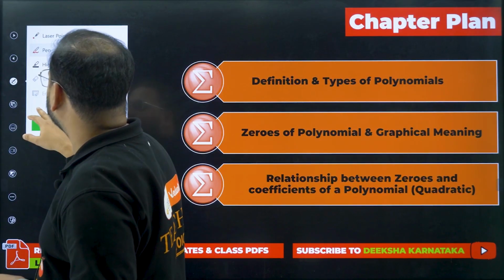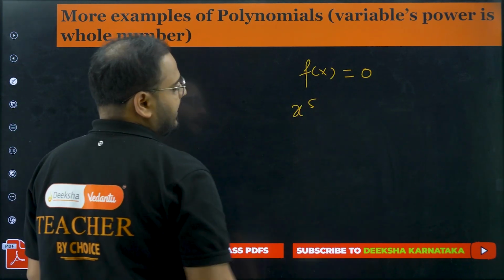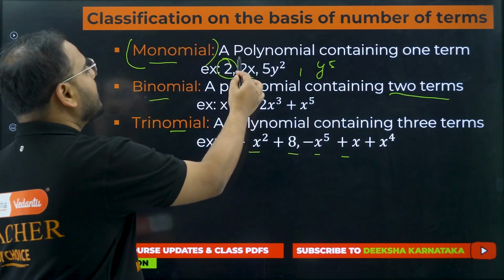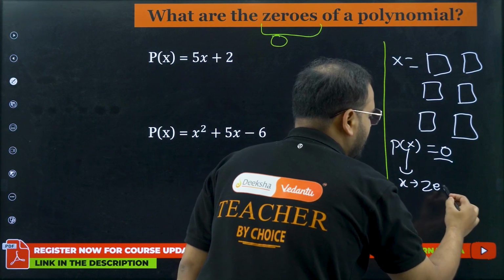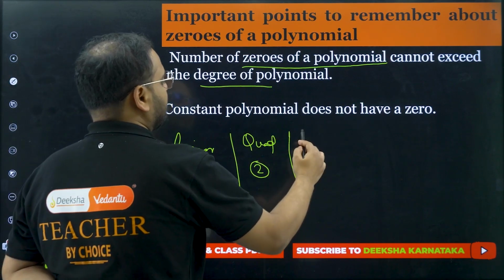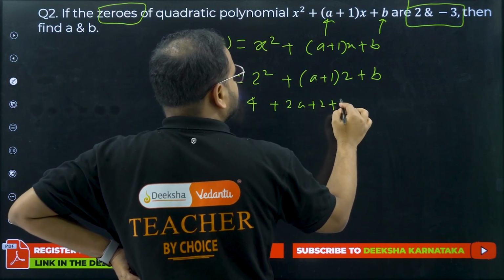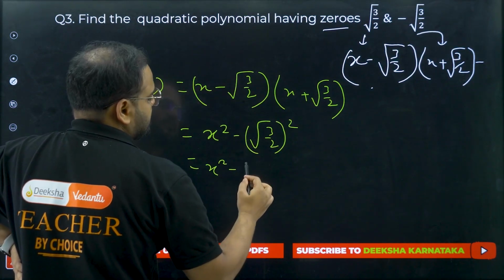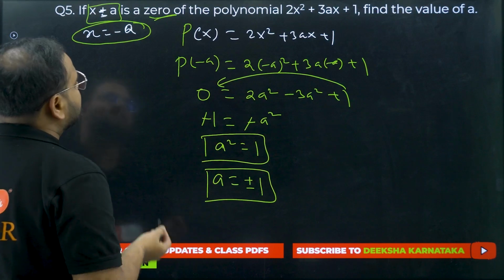Day 6 | 99% in 99 Days | Class 10th Maths | Polynomials- 1 | Polynomials & Zeroes of Polynomials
Hello, Class 10 students! Welcome to Day 6 of our 99% in 99 Days series aimed at ensuring you score your best in the Class 10 Board Exams. In this session, Ankit Sir will provide a comprehensive explanation of Polynomials and the Zeroes of Polynomials from the Polynomials chapter. This video also includes most expected questions and in-depth analysis to help you excel in your Maths Board Exam.

Topics Covered in This Video:
✅ Understanding Polynomials
✅ Relationship Between Zeroes and Coefficients
✅ Solving Questions on Zeroes of Polynomials
✅ Important Practice Questions for Board Exams

Don’t miss out on this essential content to strengthen your understanding of Polynomials and boost your exam preparation.